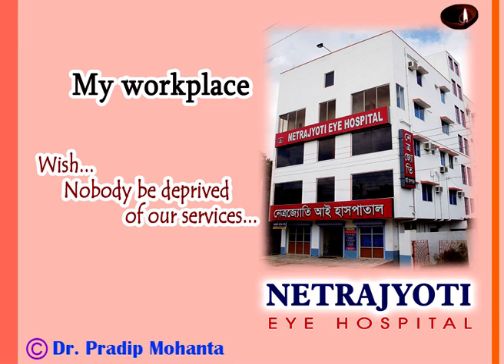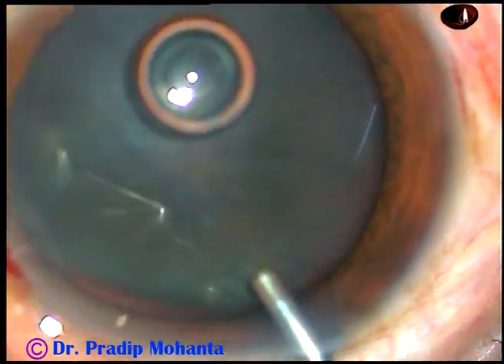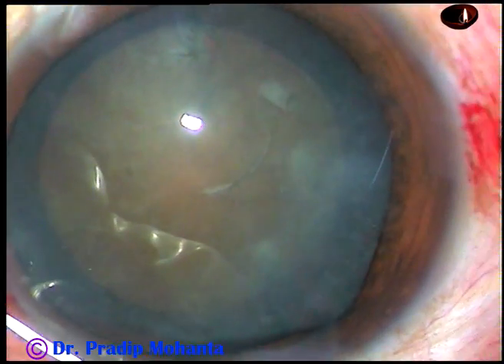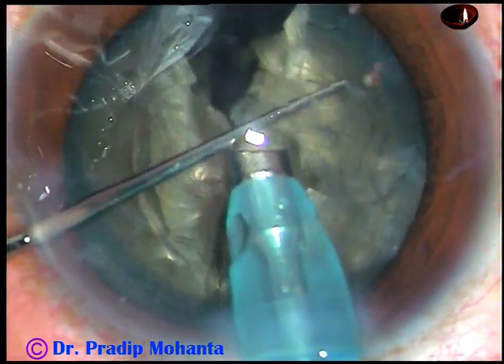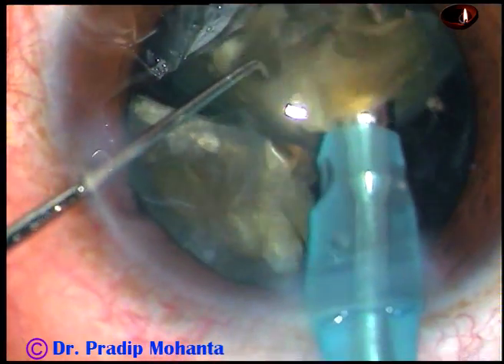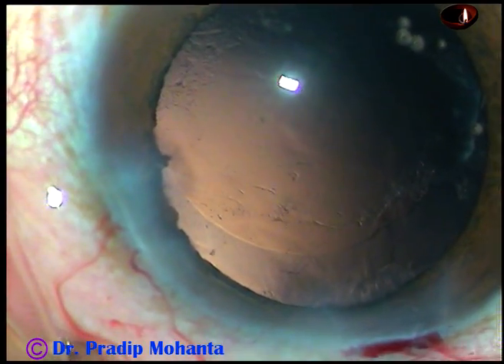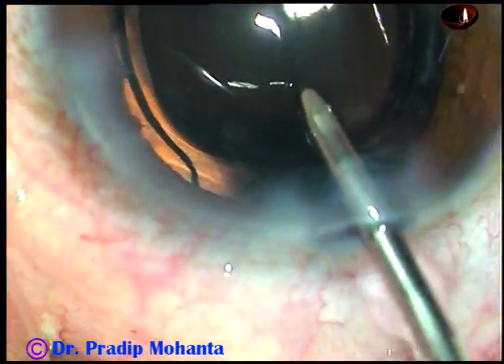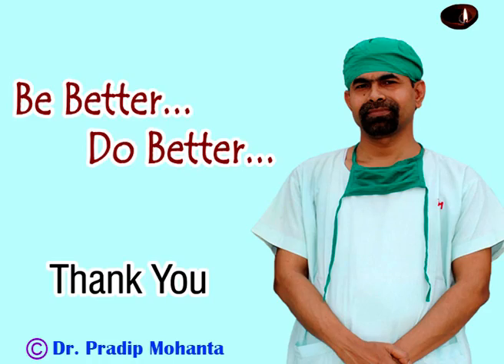The "Submarine Chop" - a nice way to divide hard cataracts : Pradip Mohanta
I did this surgery yesterday, the 18th December, 2018. Used Hylucoat for the first time. Hylucoat is a combination of Chondroitin sulfate and sodium hyaluronate.